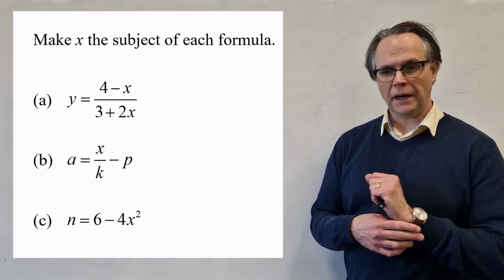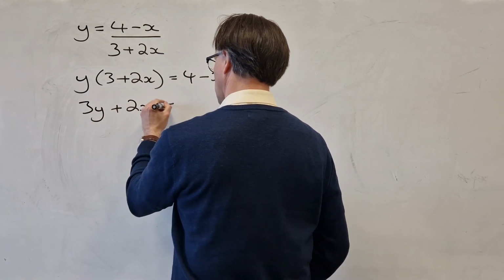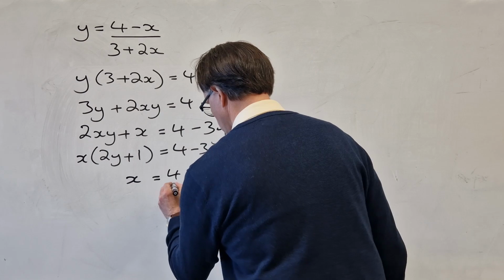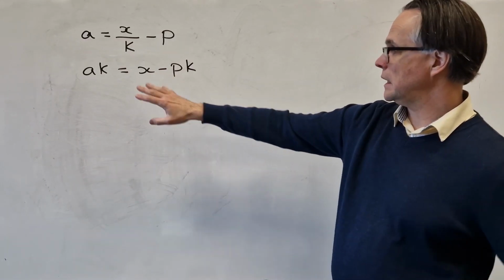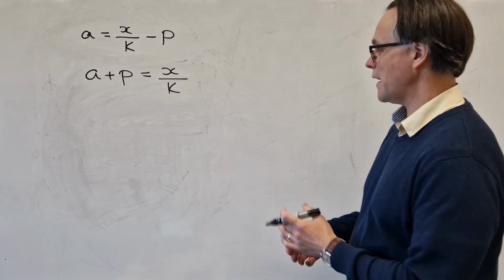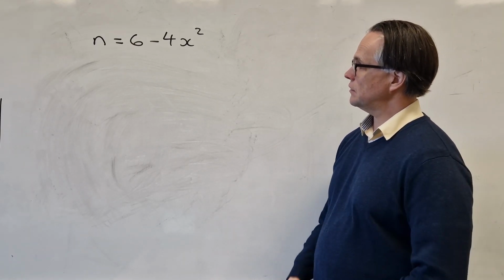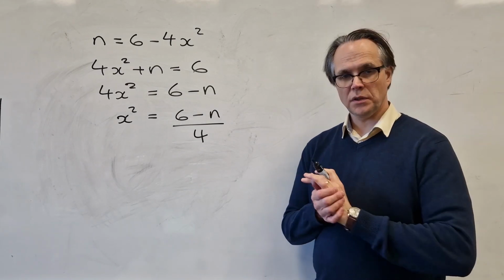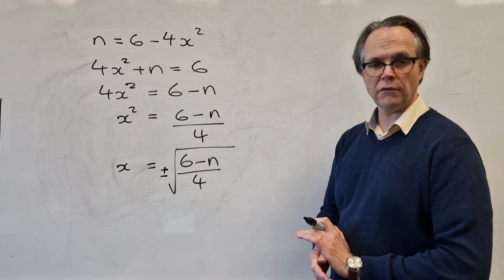Rearranging Formulas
Watch this video, then try:
Edexcel Specimen Set 2 Higher paper 3 Question 3.